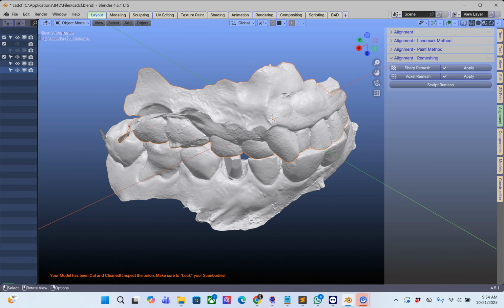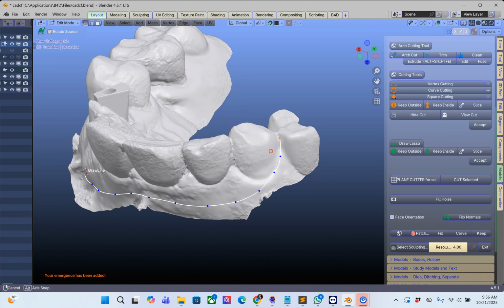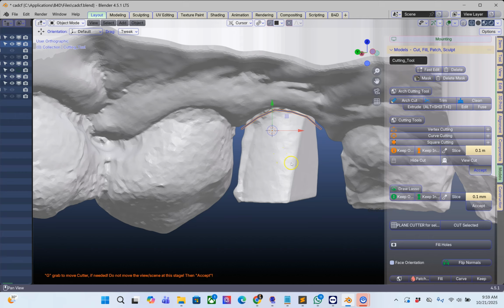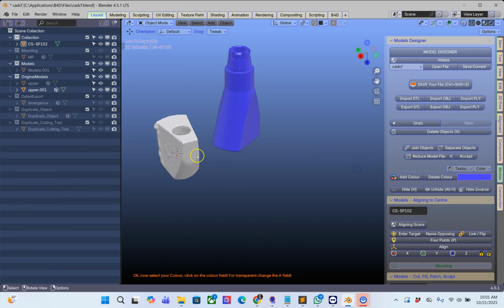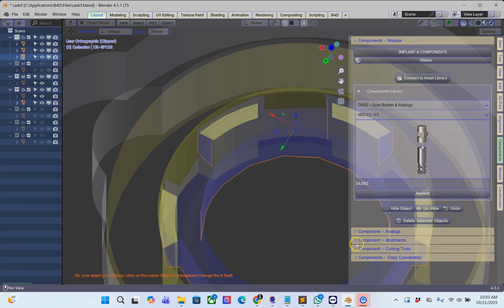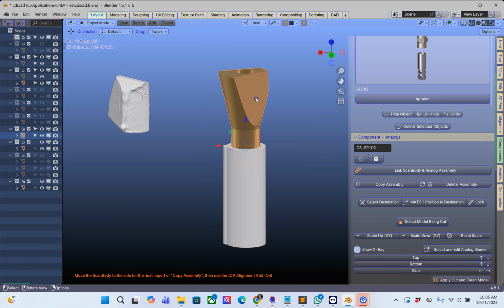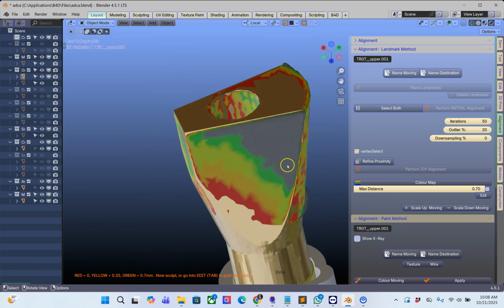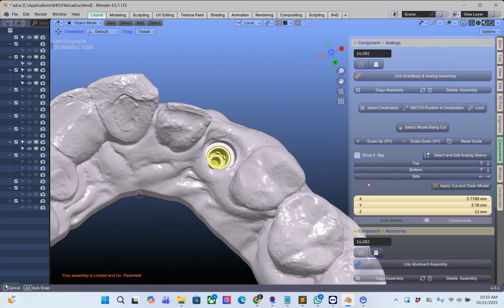Making an Implant Anaolg/Replica Model and interchanging parts.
In this video we will walk through an example where parts are being interchanged. Then we will finish making the model.